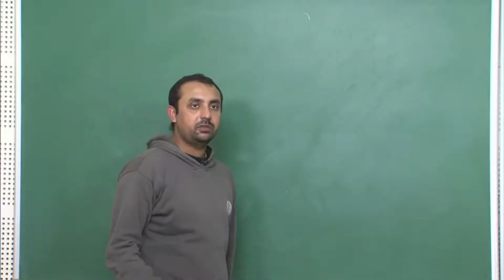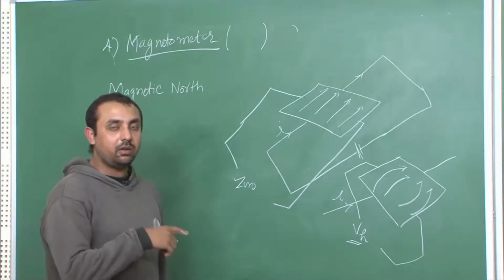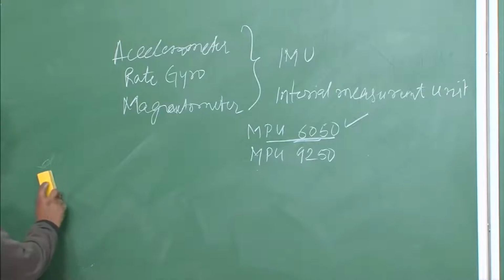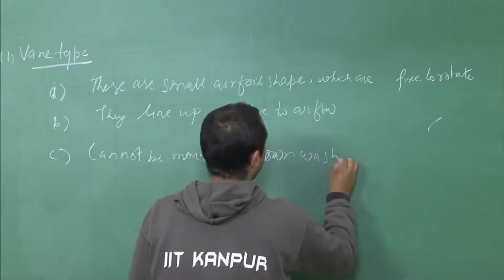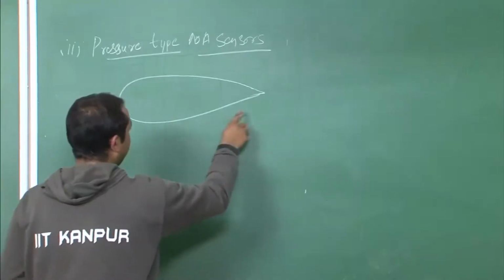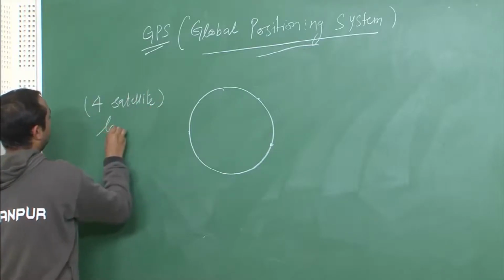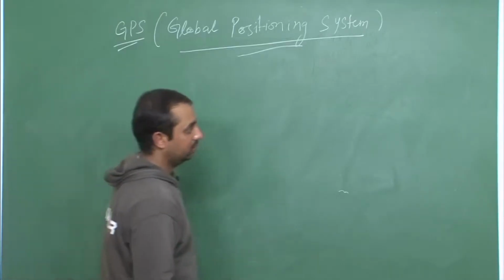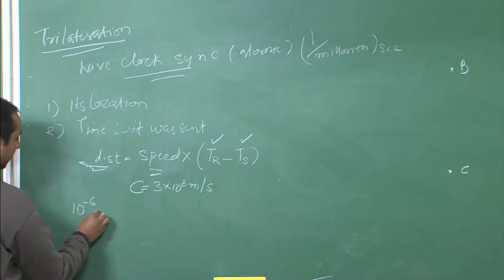Lec 10: Sensors- Part II